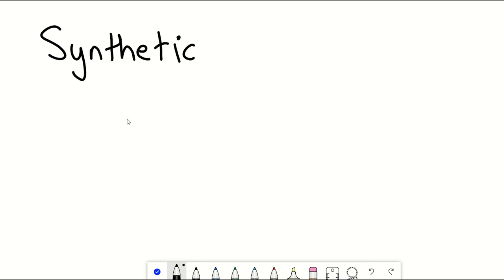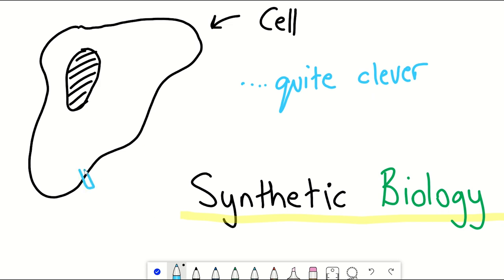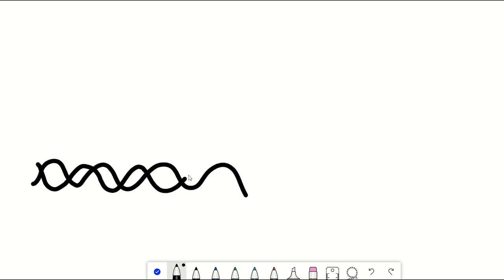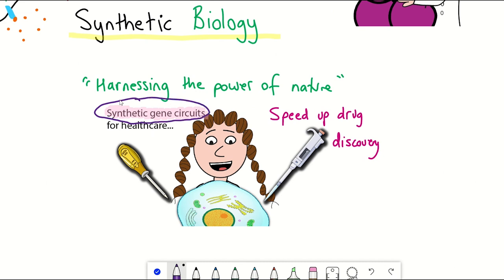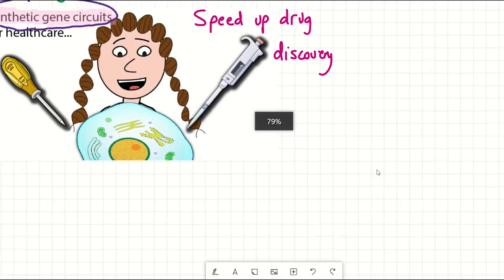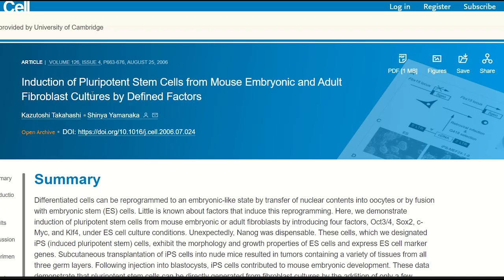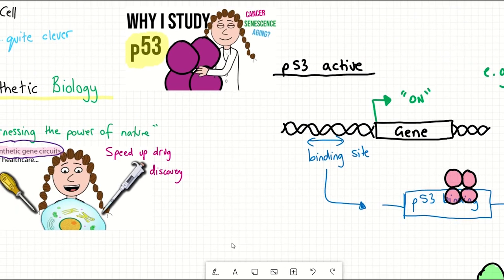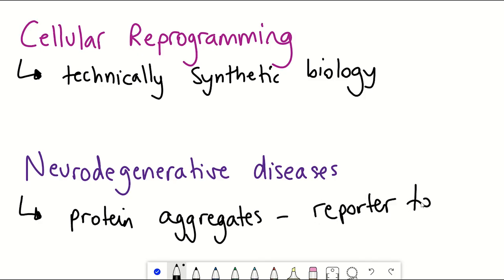Using synthetic biology for aging research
Synthetic biology is about harnessing the power of nature to solve problems in medicine, manufacturing and agriculture. So, sounds pretty important which is why we will take an intro in this video into synthetic biology, in particular, synthetic gene circuits and how they could be applied to speed up drug discovery using cellular reprogramming and neurodegenerative diseases as a case study. And then why i think this research is cool.